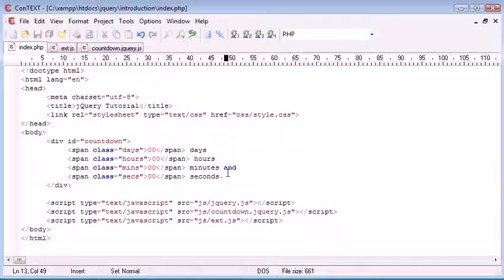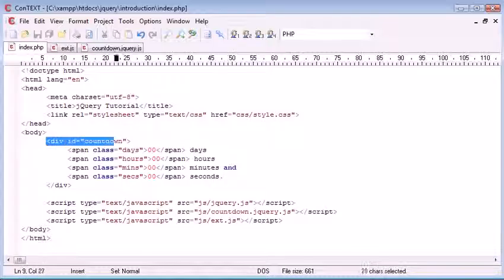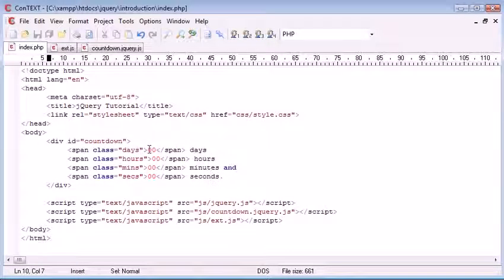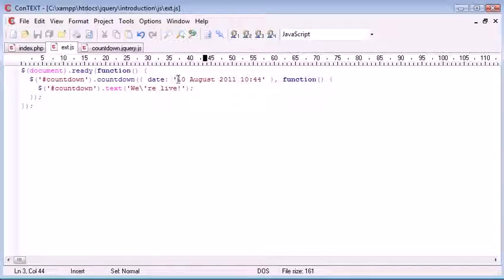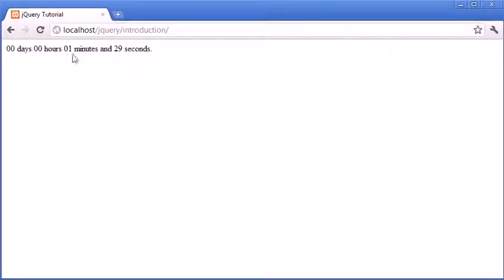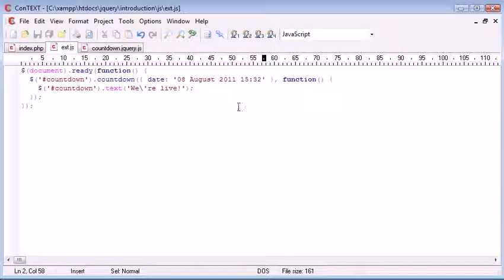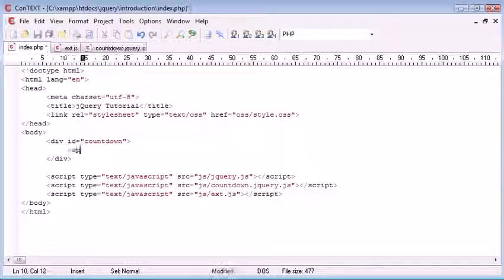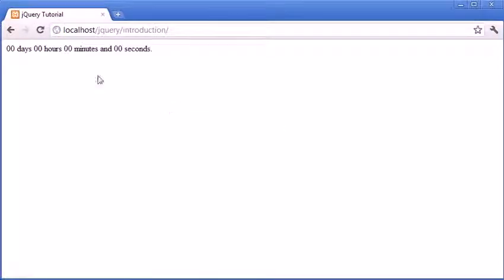133 Creating a day hour min sec countdown plugin